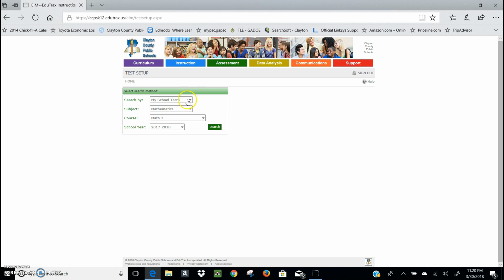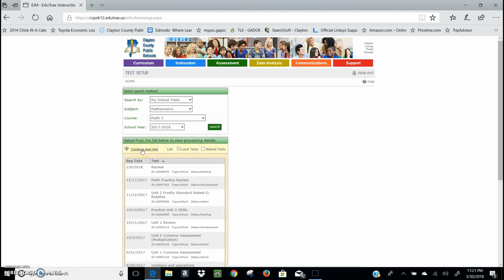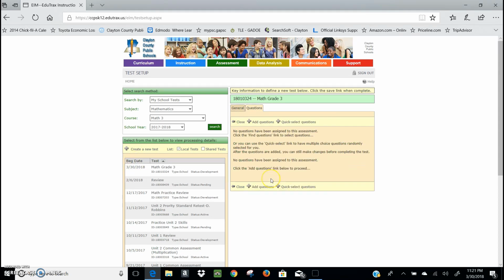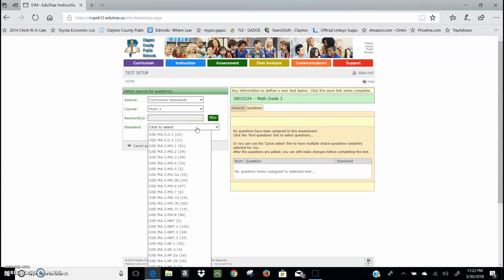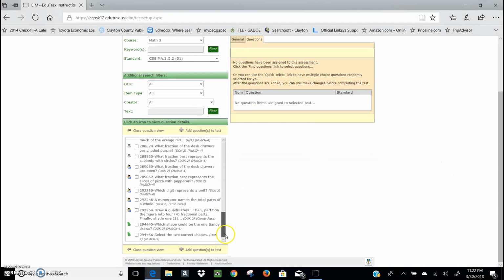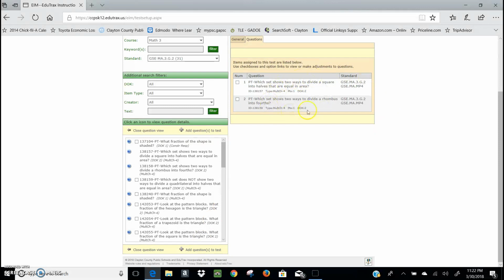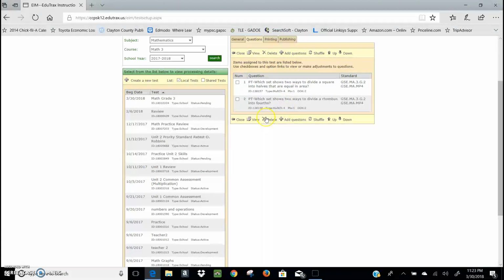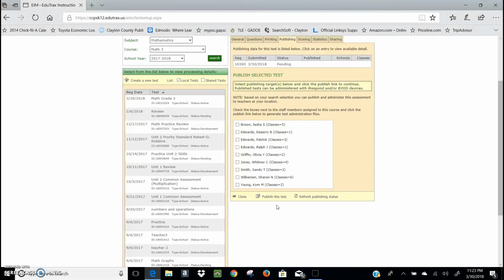Creating Assessments in Edutrax